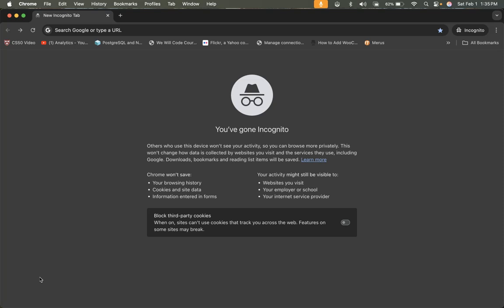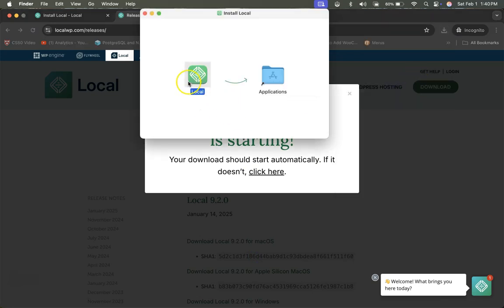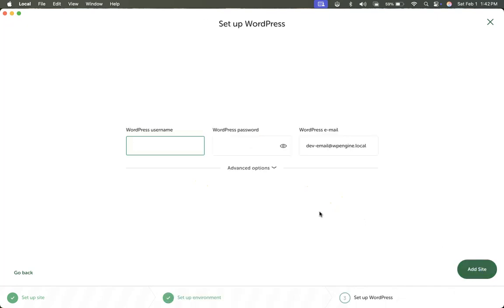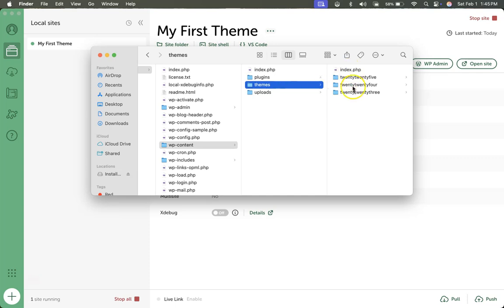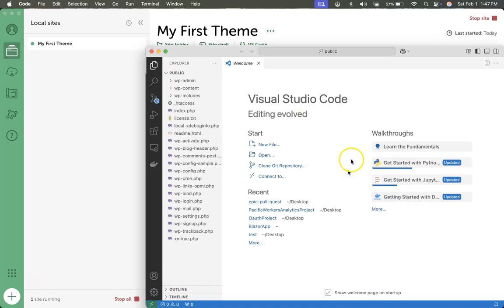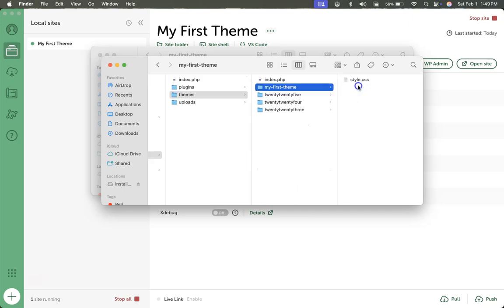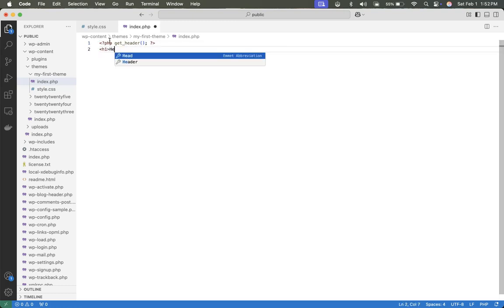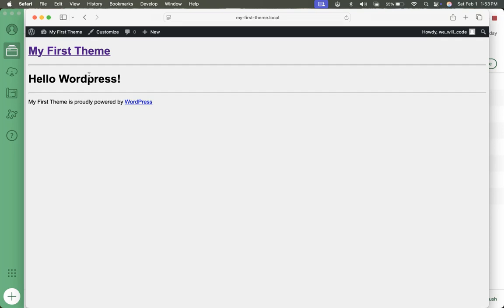Create Your First WordPress Site & WordPress Theme from Scratch (2025) – Beginner Tutorial + Code!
🚀 Create Your First WordPress Theme from Scratch (2025) – Beginner Tutorial + Code! 🚀

Are you ready to build your own custom WordPress theme from scratch in 2025? In this step-by-step tutorial, I’ll guide you through the entire process—from setting up a local WordPress environment to coding a fully functional theme. Whether you're a complete beginner or looking to level up your WordPress development skills, this tutorial is for you!

🛠 What You’ll Learn in This Video:
✅ How to set up WordPress locally using Local by Flywheel
✅ How to create a custom WordPress theme folder
✅ The essential files for a WordPress theme (style.css, index.php)
✅ How to activate your newly created theme in WordPress
✅ How to write basic CSS and PHP code for your theme
✅ Next steps to make your theme dynamic and fully functional

✅ Beginners who want to start WordPress development
✅ Web designers who want to learn WordPress theming
✅ Freelancers & developers looking to build custom themes for clients

🔥 By the end of this tutorial, you'll have your very own WordPress theme ready to expand and customize!

💬 Drop a comment if you have any questions—I reply to everyone!